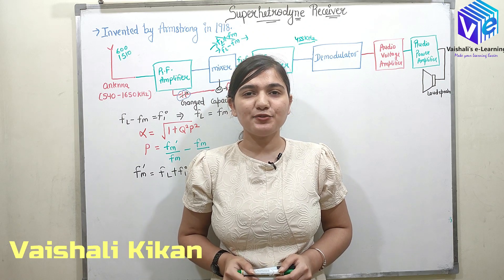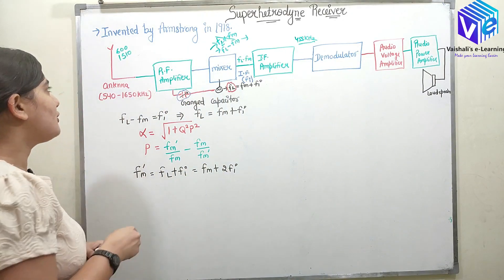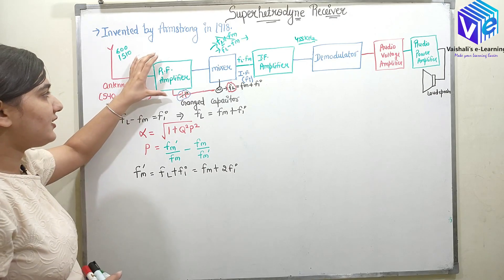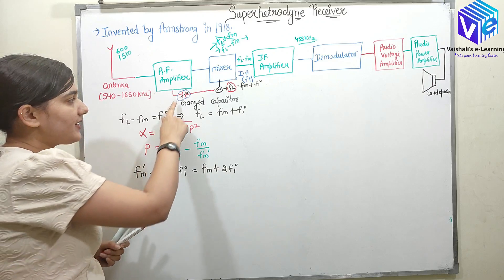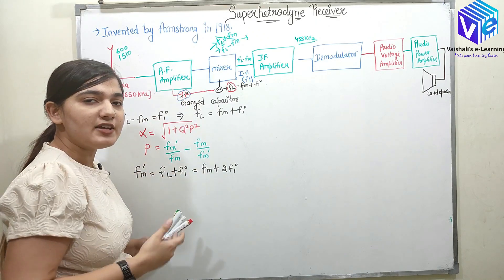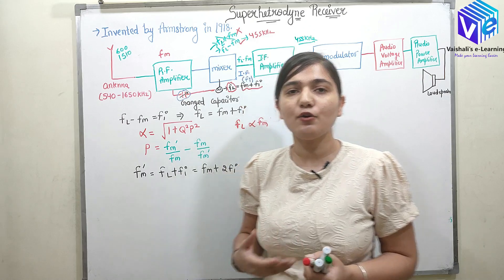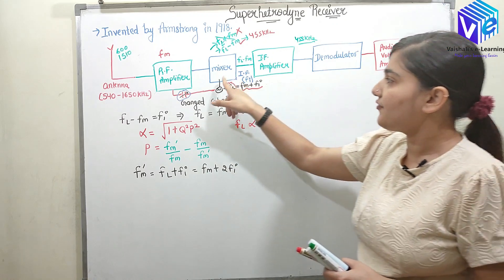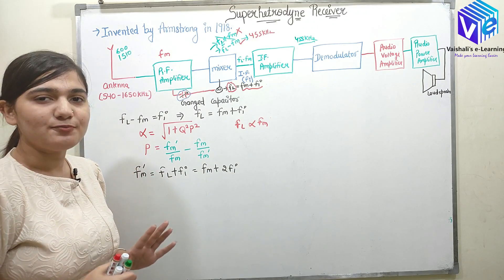L 34 | Super Hetrodyne Receiver | SRH-2| Reciever |Analog Communication | GATE| Communication System